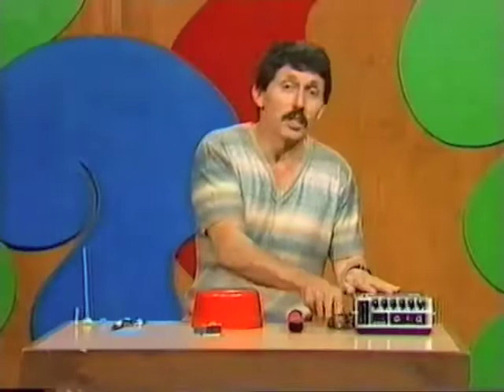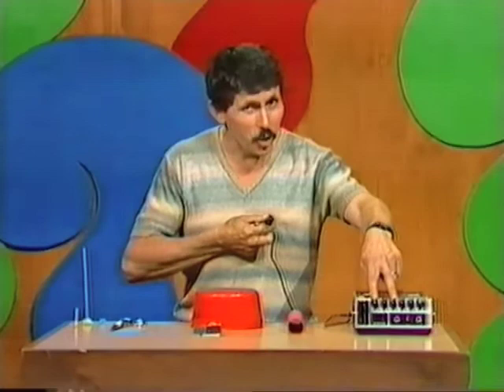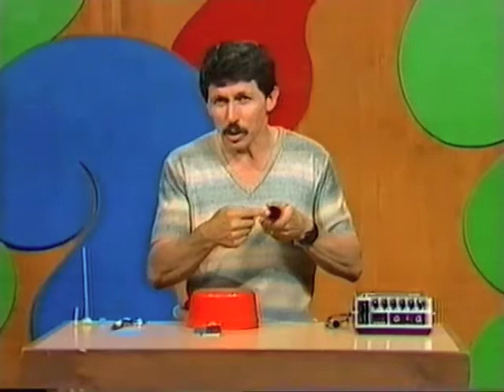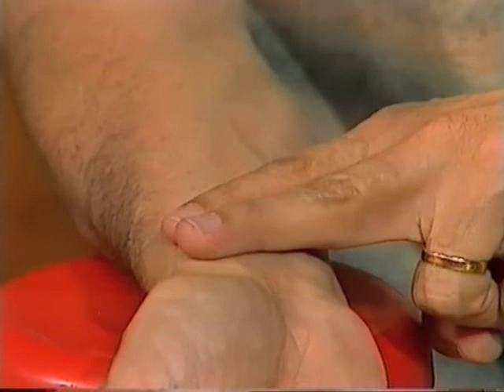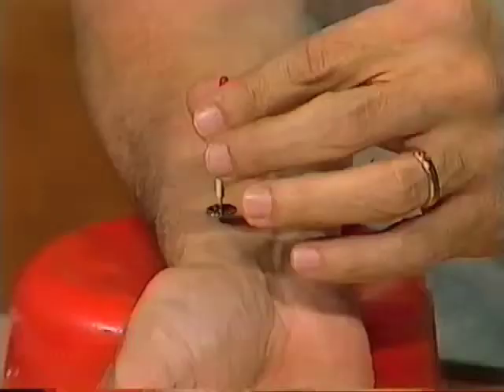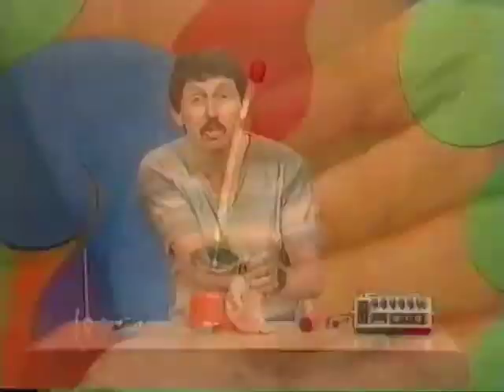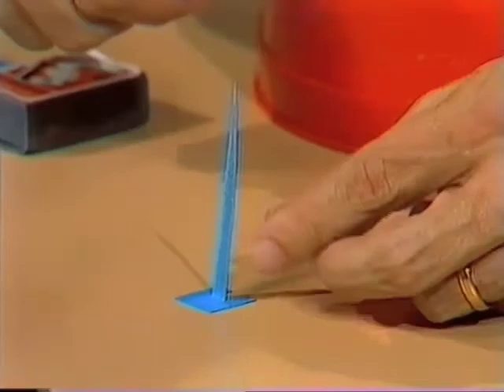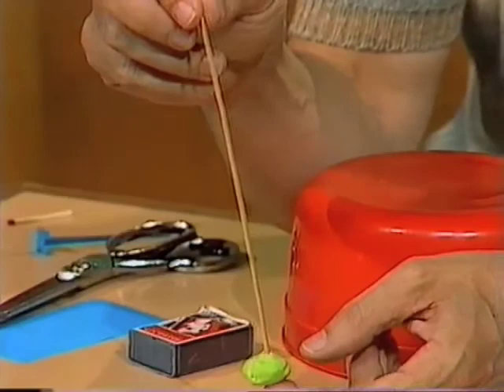Matchstick Pulse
Deane demonstrates a simple technique for seeing and measuring the pulse.  The technique uses a drawing pin and a matchstick balanced on the wrist.